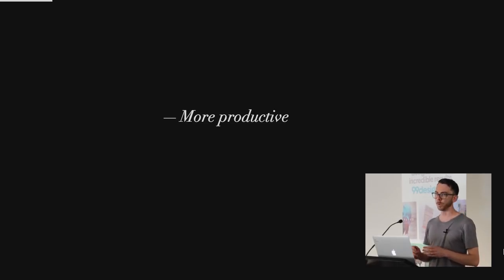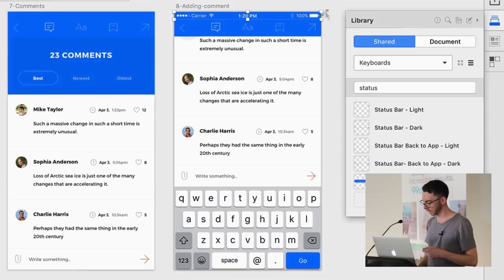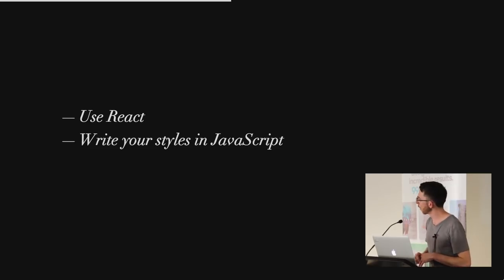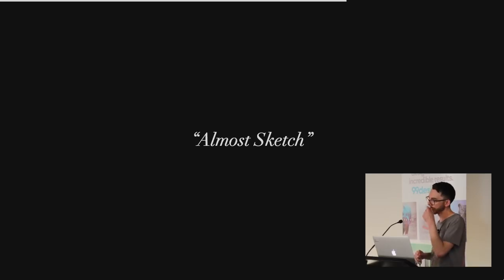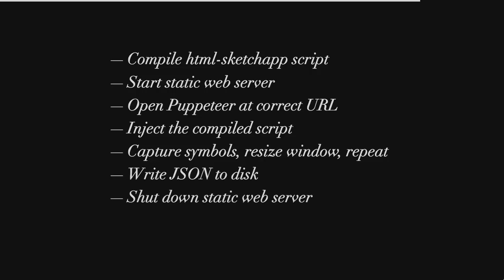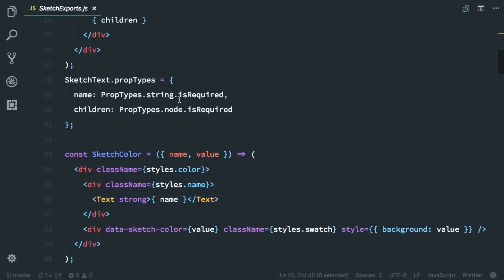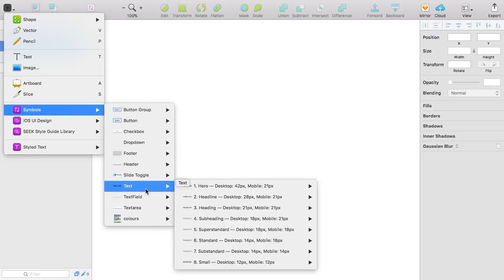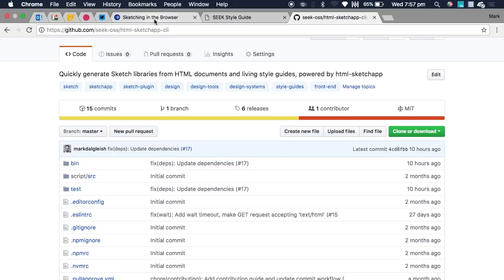Mark Dalgleish - Sketching in the Browser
Sketching in the Browser

Keeping developers and designers in sync is an ongoing challenge for our industry, with both disciplines working in completely different worlds with completely different tools. Now, thanks to Sketch's open JSON-based file format, we've seen the emergence of html-sketchapp, an open source tool that allows us to generate Sketch libraries from standard web-based content. In this talk, we'll run through a real-world example, have a closer look at how it all works, and show you how you can start experimenting with this technique yourself.